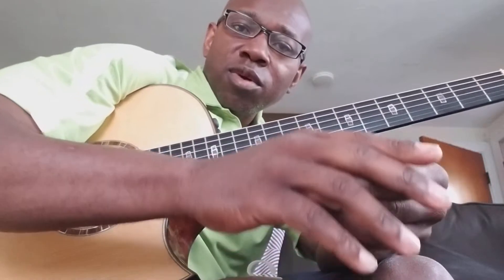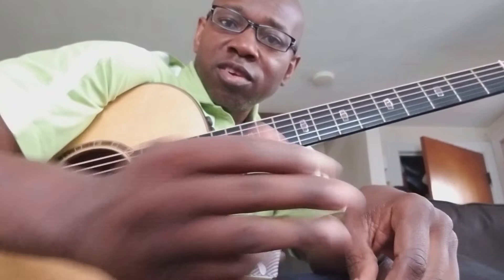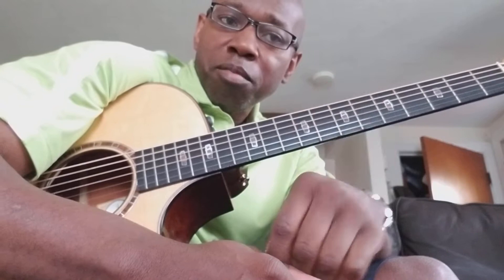Analysis of Tone - Fingers, Thumb, Alaska Picks, Fred Kelly Picks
I am extremely fascinated by right hand tone and finger picks. Classical guitarists use nails, steel string virtuosos like Tommy Emanuel use thumb picks  and fingers, Eric Skye (who is a beast in my opinion) uses a Fred Kelly Pick  and Alaska pick and I don't know who uses the Fred Kelly Freedom finger picks but that is one I have been trying.

In my opinion and some of it is fairly obvious is that pure fingers is the easiest and most natural sounding. The thumb pick clearly bring out the bass lines more. The Fred Kelly Freedom  Picks are warmer but require sometime getting use to which I haven't fully invested. They produce a warmer tone than the Alaska Picks and you can put them on without having any nails. Now the Alasaka pics are brighter and actually give more precise note definition and it is easier to execute single note runs.

Bottom line is if you can develop calluses on your index, middle and ring finger like Wes Montgomery did with his thumb then that would be an ideal sound combination. Also, although I didn't discuss this if you are playing electric guitar or classical guitar the analysis changes. For me with classical guitar (assuming you don't have nails) the Alaska pics work best...the same goes for electric guitar.

Would be curious to get players opinions on this.